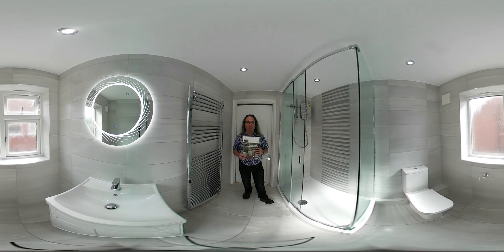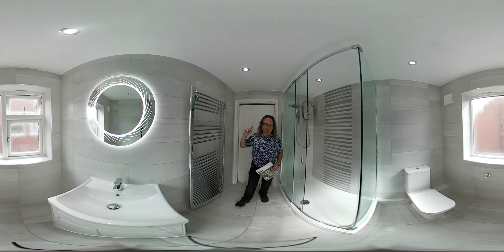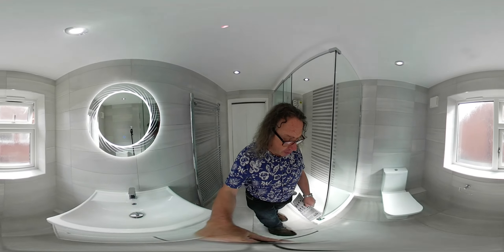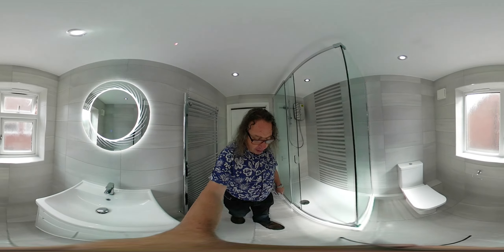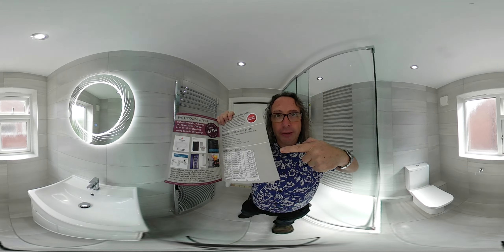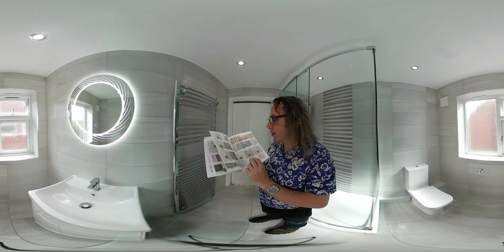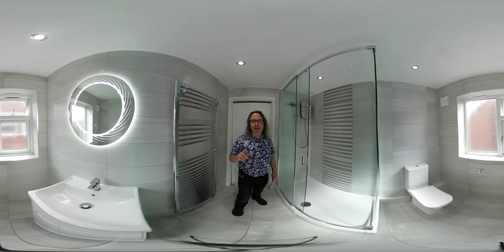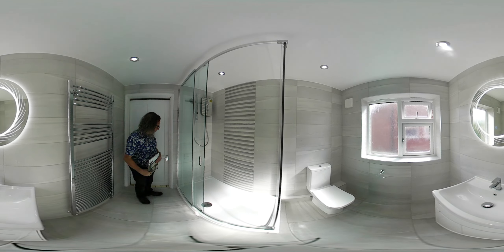Bathroom Shower Room Supplied and Fitted In Family Home Cubbington £9700